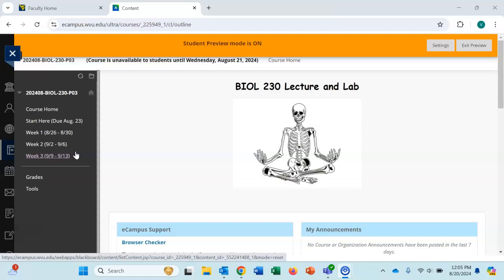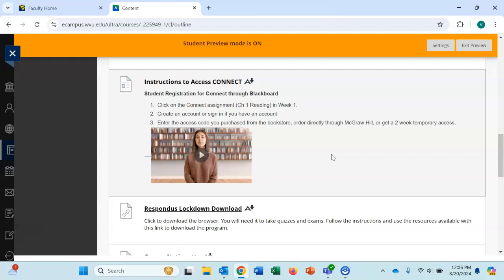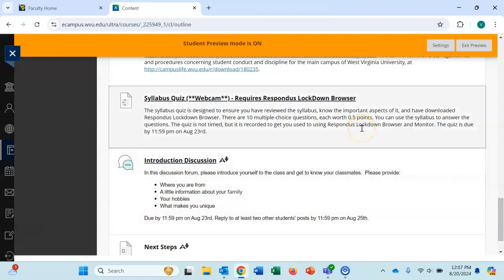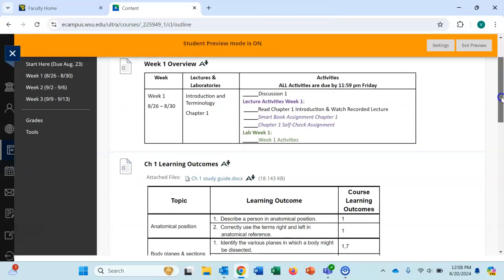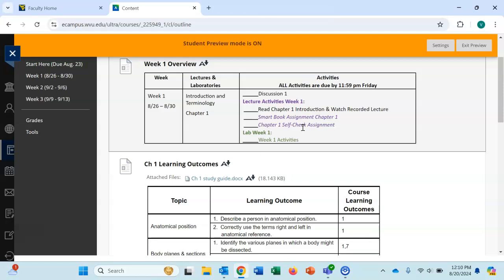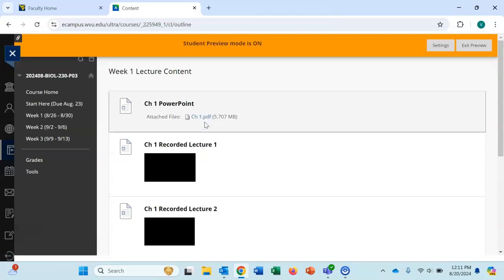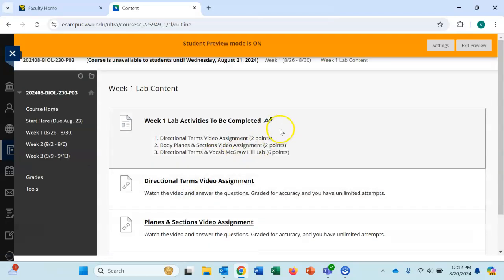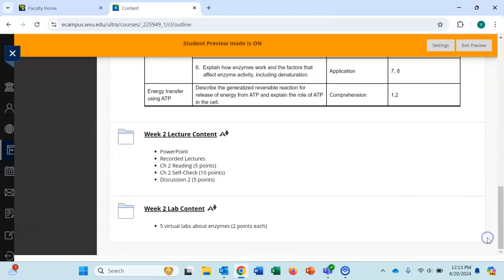A&P intro F24